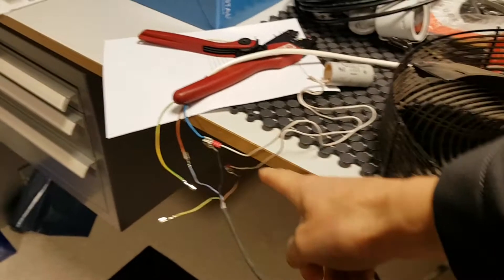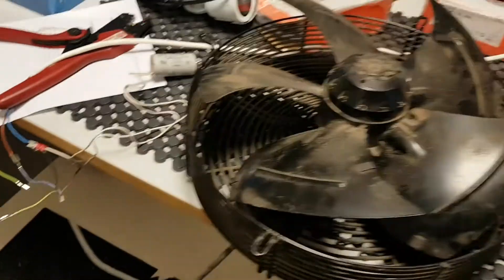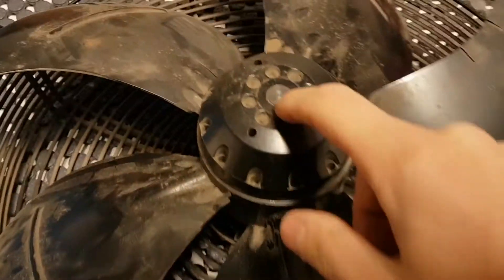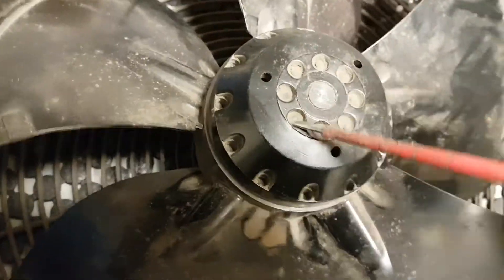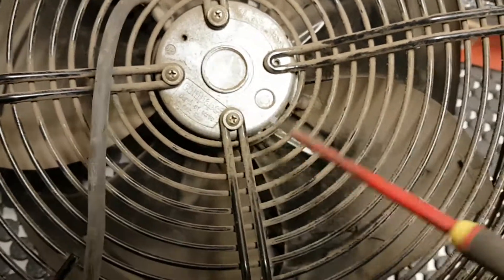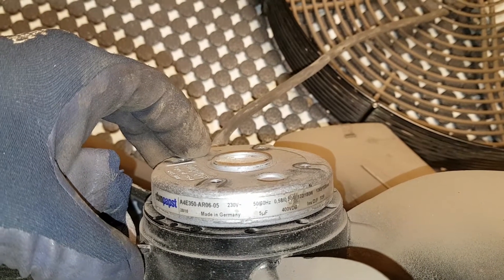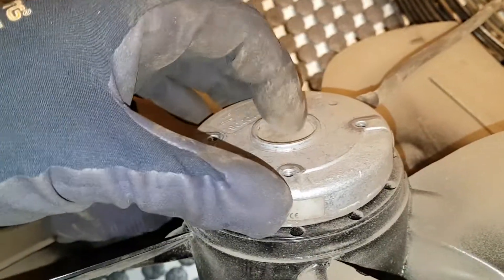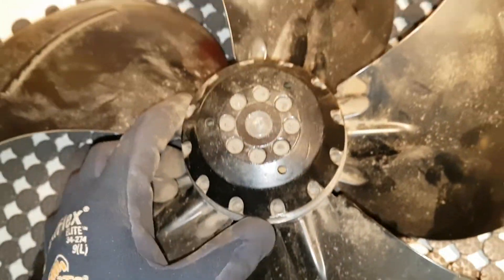EBMpapst A4350 Air Condition Fan problem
Need help how to figure out how to open this EBMpapst fan.

The model is: A4E350-AR06-05
it's a 350mm Air Condition Fan

This is Ball Bearing Fan, but how do you replace the bearings?

Check out part 2 of this fan motor: Pulling apart fan motor EBMpapst A4350 Part 2